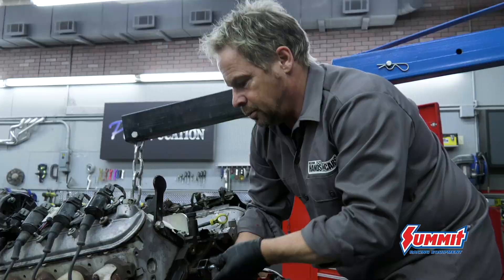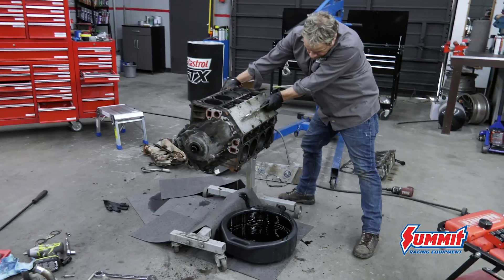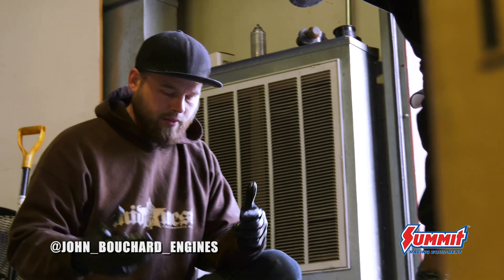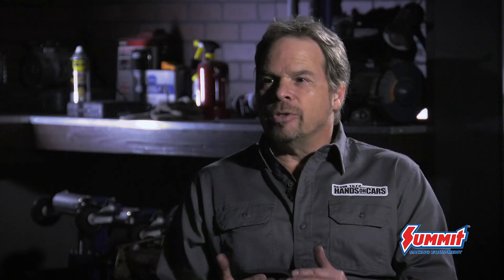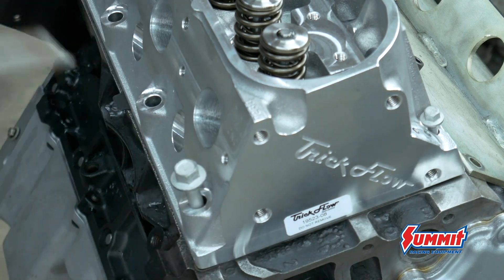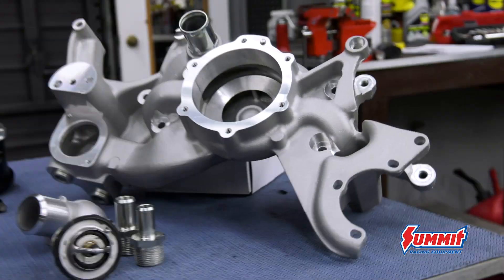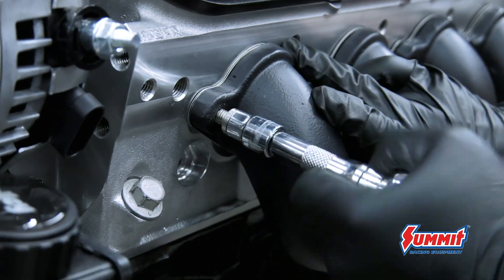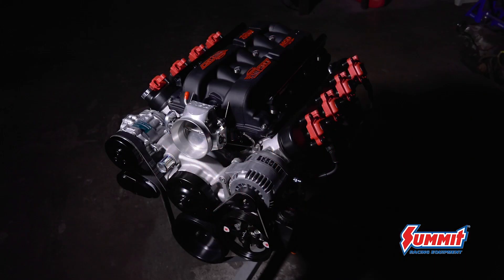Project XJS-LS (Part 6): Freshening Up and Building the Junkyard LS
When pulling an engine from a junkyard, you're always rolling the dice.

That's why it's good to break down, inspect, and clean up any engine components that need it. In this episode, Kevin Tetz does just that before adding the top-end aftermarket components, headers, and ignition pieces.

What parts did he choose in hopes of 600 horsepower?